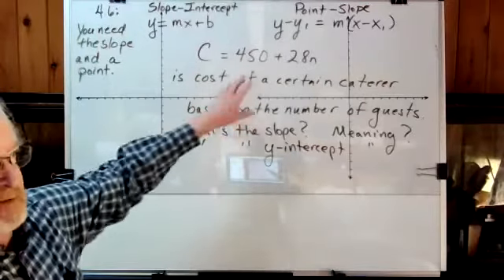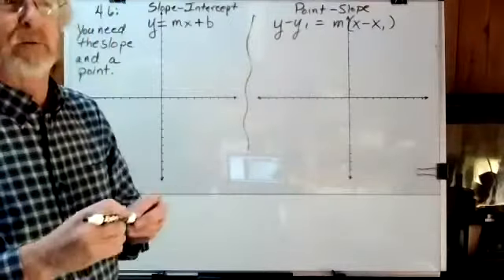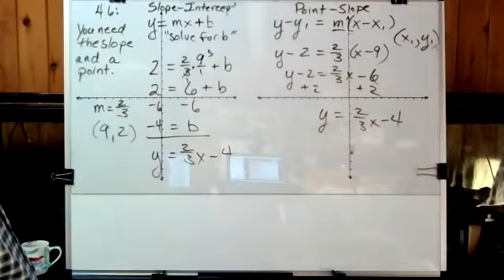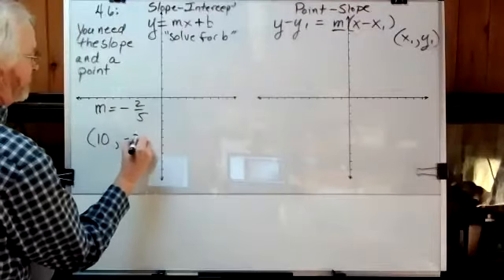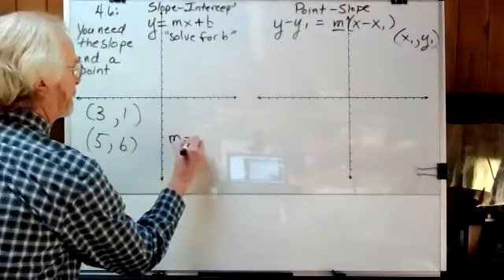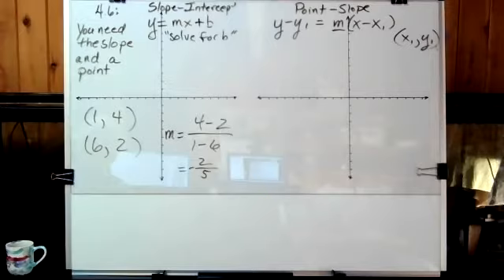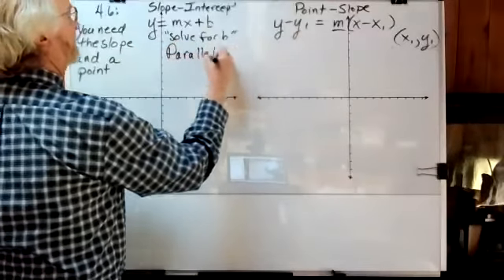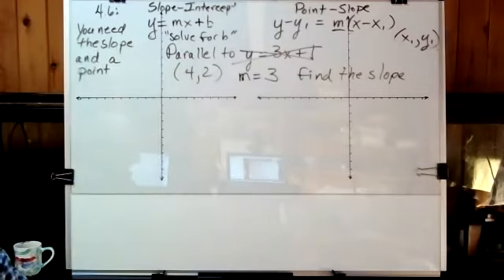Martinich Math 60 Section 4.6 3/2/2021